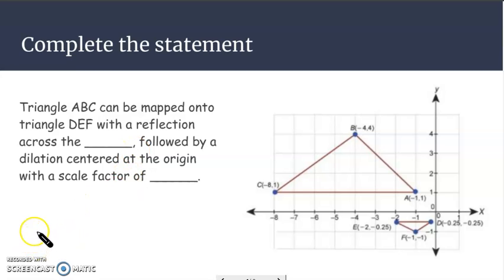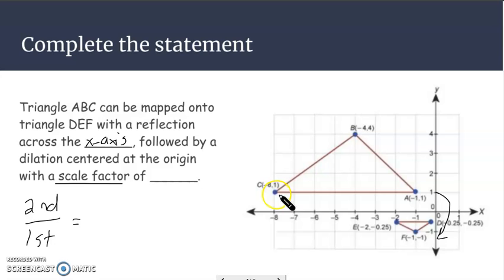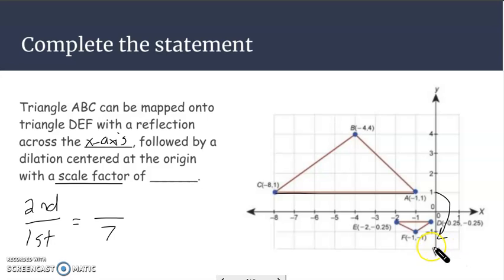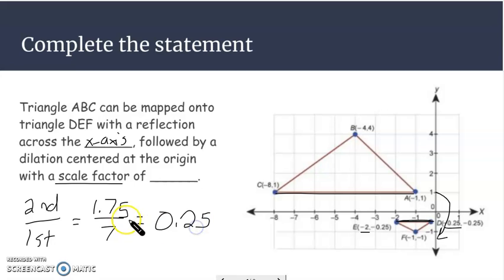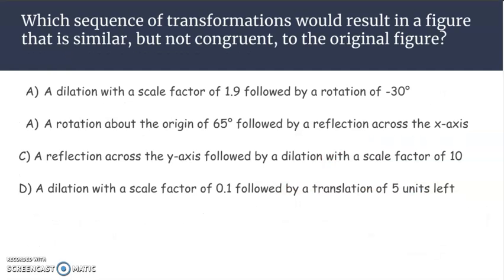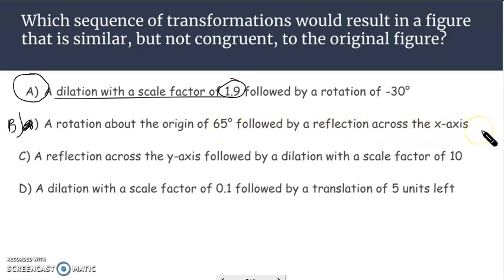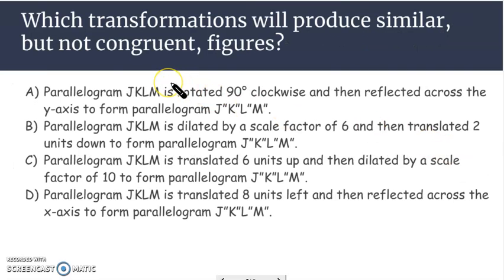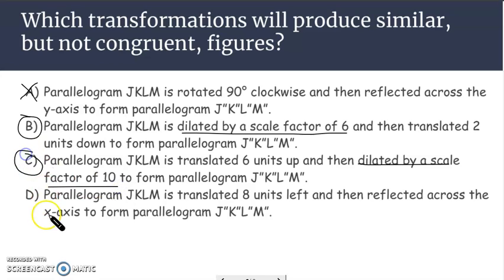Multiple Transformations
examples discussing 2 ore more transformations to objects on the coordinate plane